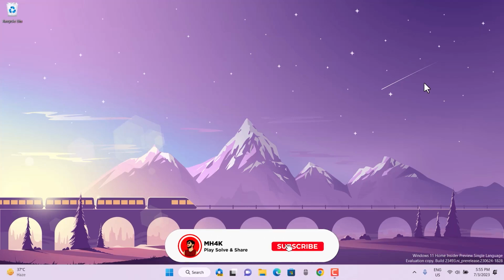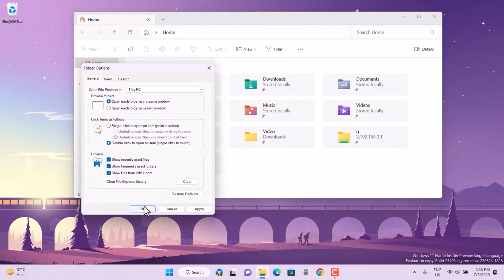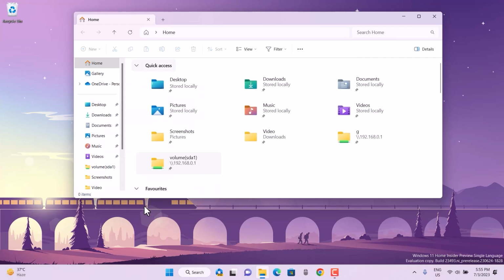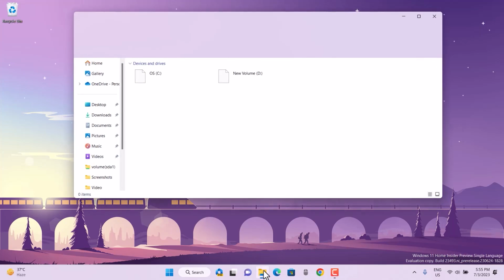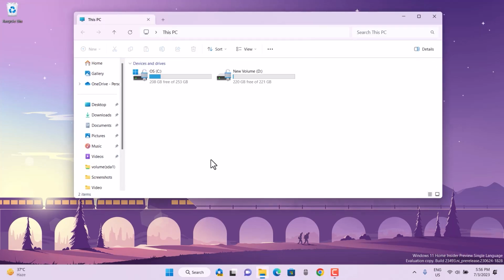Windows 11 Tutorial: How to Change Windows Explorer Quick Access to This PC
Customize your Windows 11 experience with this tutorial change Windows Explorer Quick Access to This PC. You can enhance your navigation and streamline your file management in just a few simple steps.

Windows 11 brings a new level of flexibility, and we'll show you how to make the most of it. By modifying Quick Access, you can prioritize easy access to your PC's local storage, eliminating the need to manually navigate through folders each time.

Problems related:

Windows Explorer Quick Access customization,
Change Quick Access to This PC in Windows Explorer,
Customize Windows Explorer navigation,
Modify Quick Access in Windows Explorer,
Personalize Quick Access to This PC in Windows Explorer,
Windows Explorer tips and tricks,
Enhance Windows Explorer navigation,
Quick Access vs. This PC in Windows Explorer,
Windows Explorer customization tutorial,
Navigating Windows Explorer: Quick Access to This PC,